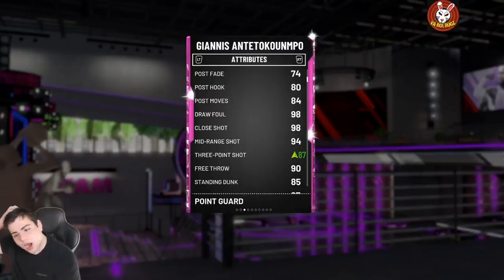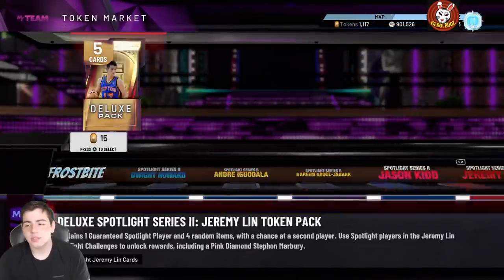INSANE DECADE SUPER PACKS ARE COMING! DO THIS RIGHT NOW TO MAKE MILLIONS! | NBA 2K20 MY TEAM